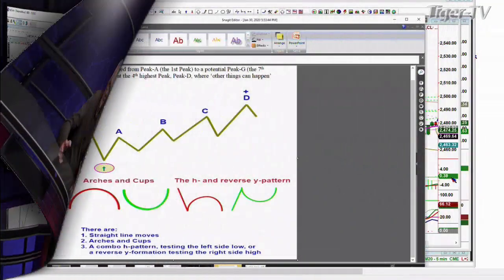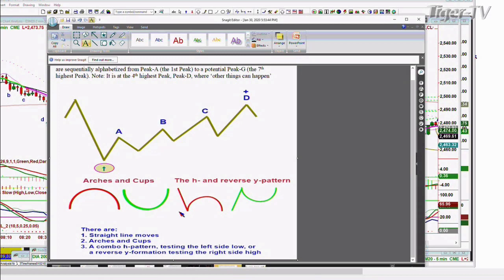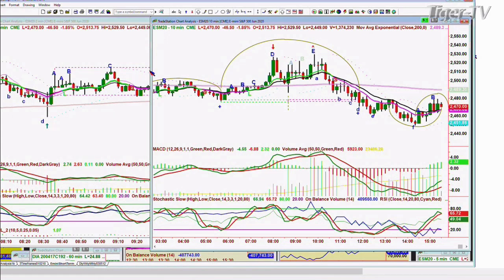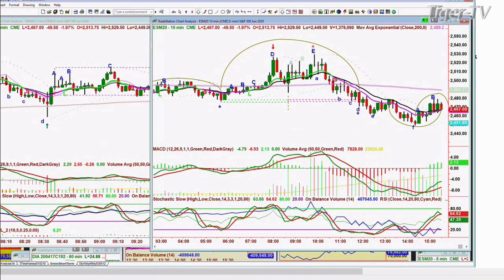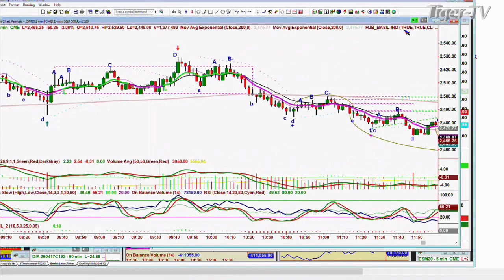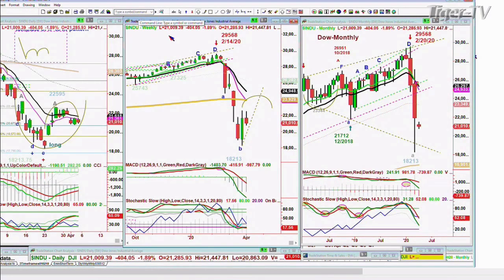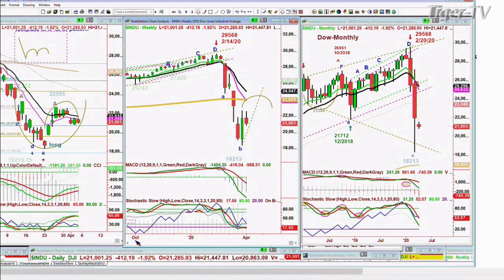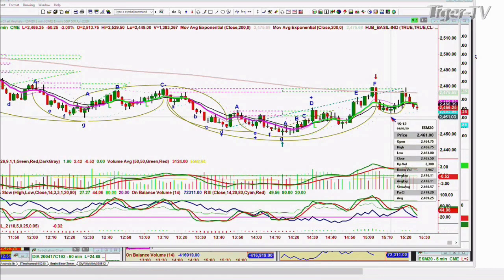April 3rd, Basil Chapman on the Tom O'Brien Show - 2020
Basil Chapman, creator of the Chapman Wave, comes on the show with Tom O'Brien to discuss the chart formations and Fibonacci price levels in the current markets!